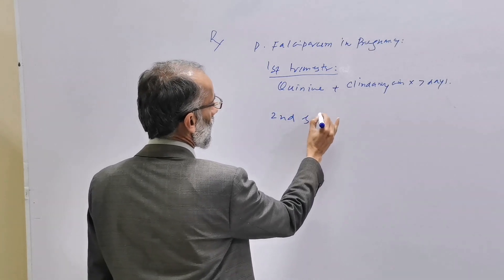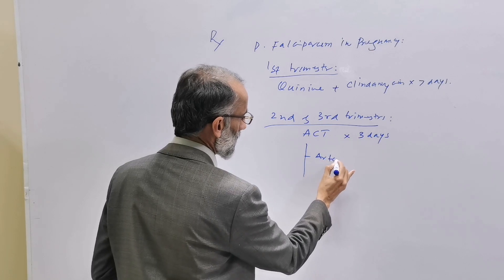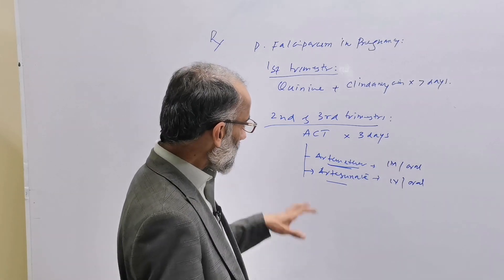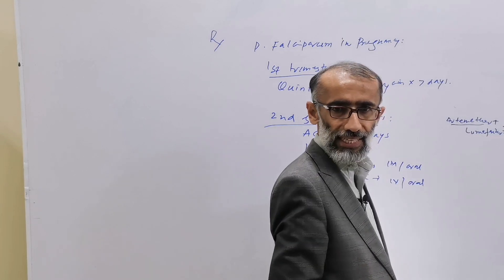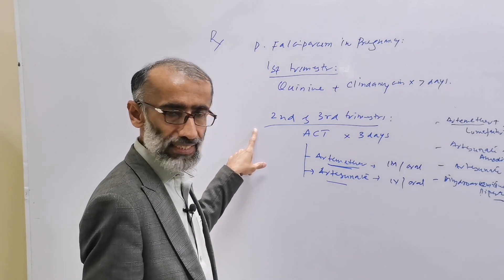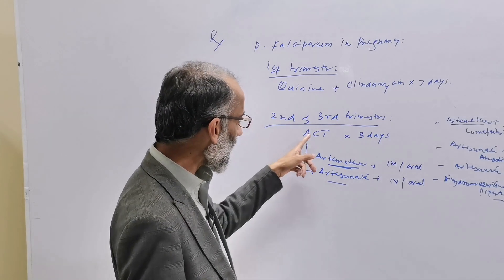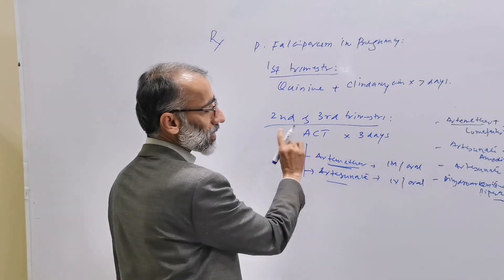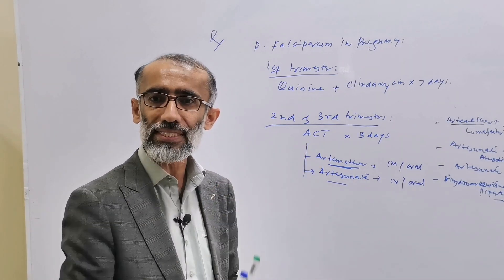Treatment of Uncomplicated P. Falciparum Malaria in Pregnancy II Dr.Khalil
This video describes recommended treatment of Uncomplicated P. Falciparum Malaria in Pregnancy. Pregnant ladies are more prone to get malaria if not treated at proper time with proper medicine may result in alot of adverse effects on mother and fetus. This video is equally important for medical students and health care givers.  For more detail watch this video till end.